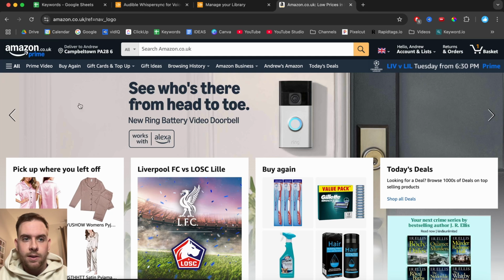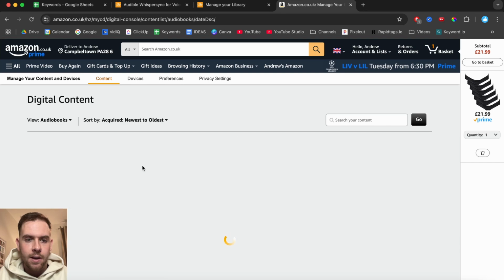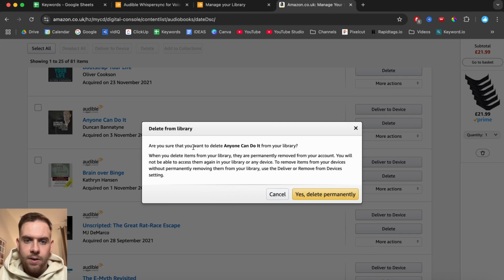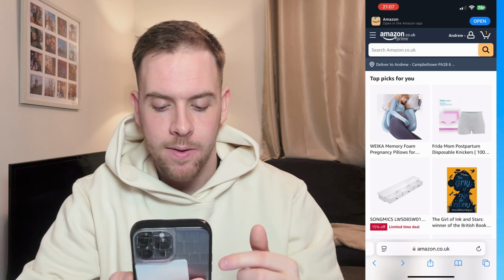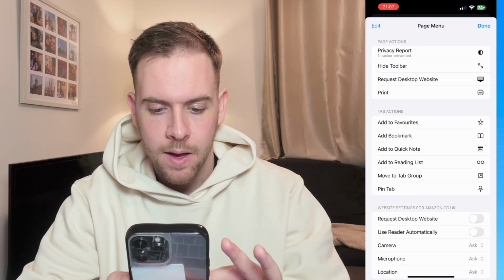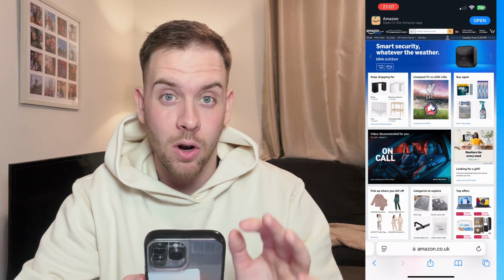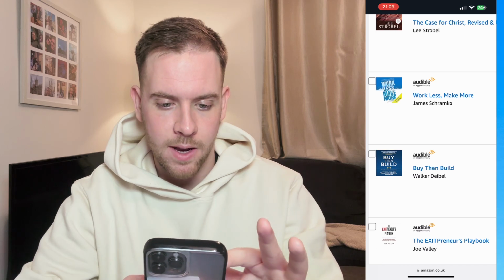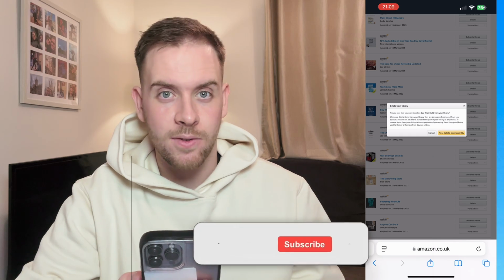How To Delete Books From Audible Library On Mobile (iPhone or Android) & Computer (PC) - Full Guide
🚀 How To Delete Books From Audible Library On Mobile (iPhone or Android) & Computer (PC) - Full Guide (2025)!

In this video tutorial, I will show you step-by-step how to delete or remove audiobooks on Audible app using mobile smartphone devices (IOS & Android) and computer (desktop PC).